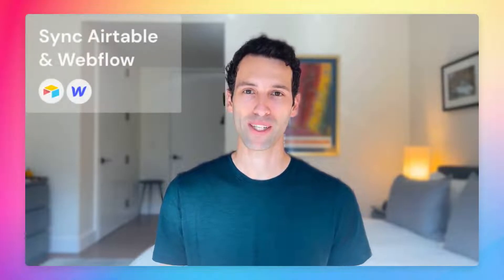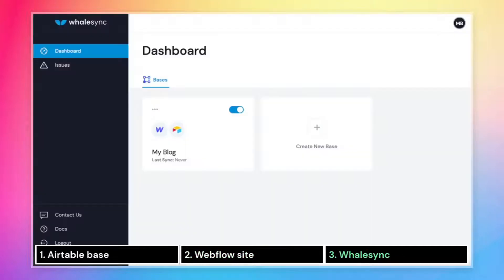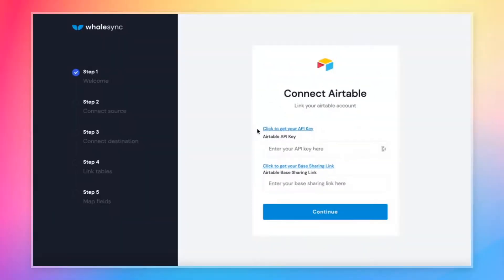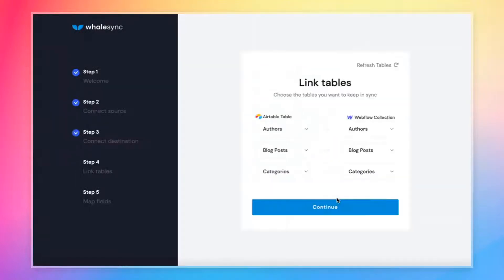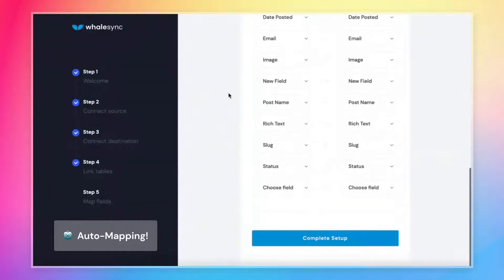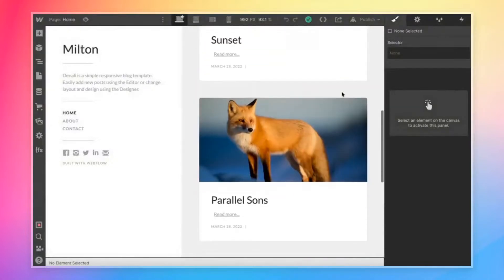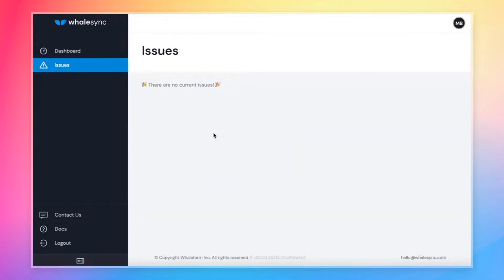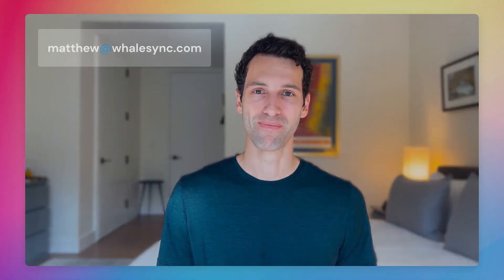Sync Airtable to Webflow instantly (without code)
Learn how to sync data from an Airtable base to a Webflow CMS instantly without code, Zapier, Integromat, or any other tricky piece of software. Get started now at whalesync.com

Full list of supported fields

0:00 - Intro
0:23 - Overview of what we're building
2:09 - Connecting Airtable and Webflow
4:10 - Mapping data
5:07 - Auto-mapping
5:52 - Field compatibility
6:21 - Turning sync on
7:21 - Linked records and rich text
8:12 - Issues page
8:35 - Instant syncing
9:30 - Outro